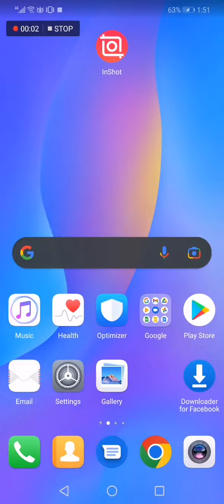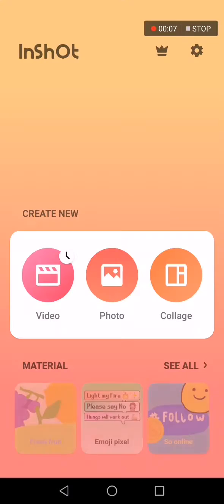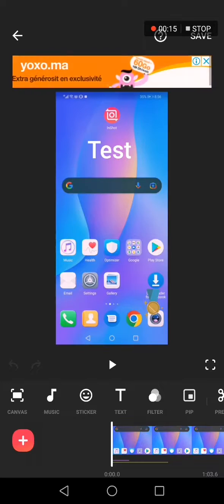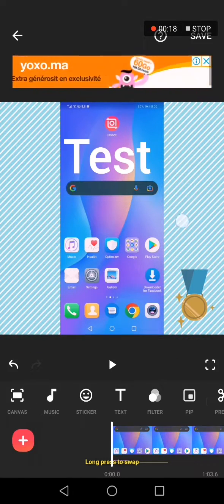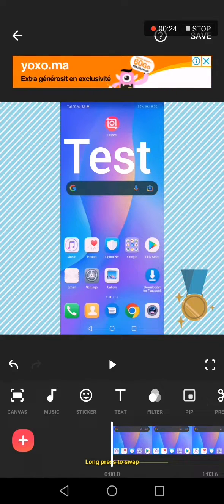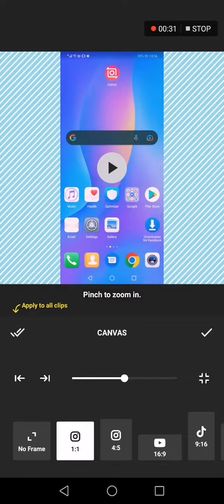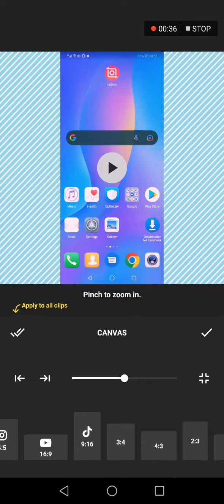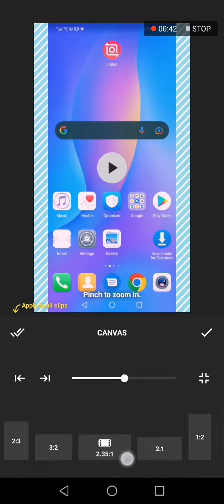How To Get TikTok Video Frame Size on InShot App - Tutorial To Edit on iPhone and Android 2022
My idols on YouTube:
Mike Vestil
Ali Abdaal
biaheza
Kevin David
Incognito Money
Sara Finance
Everyday Money
Channel Makers
Vidiq
SuperHumans Life